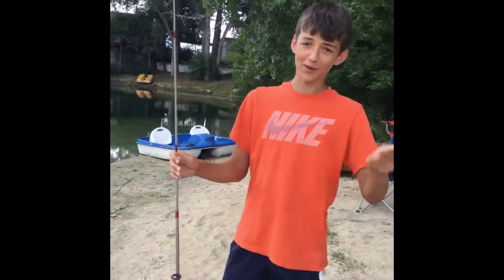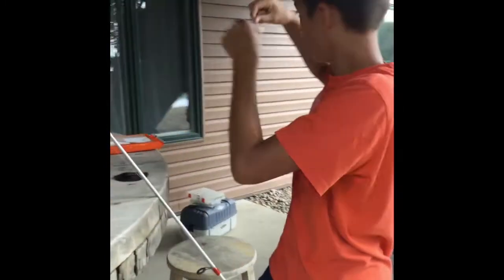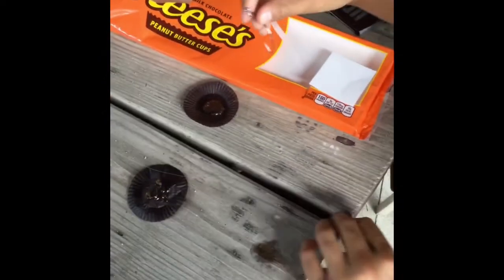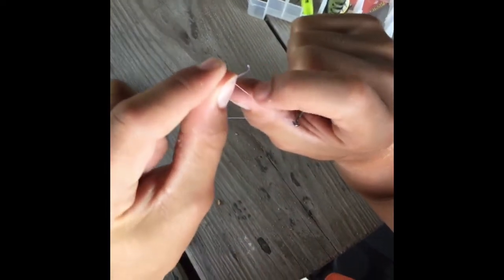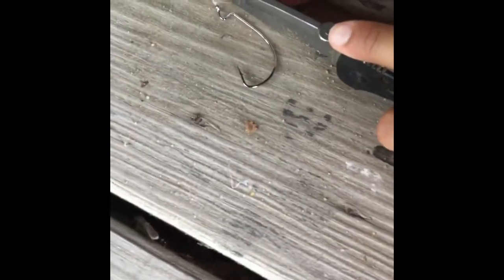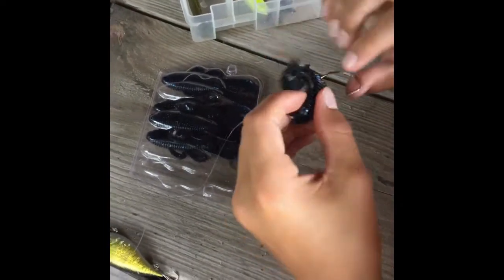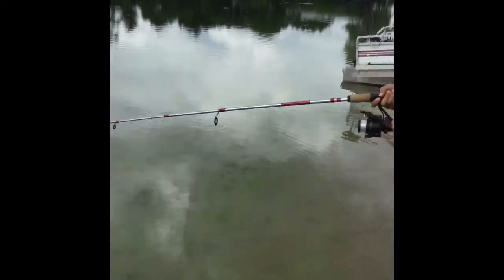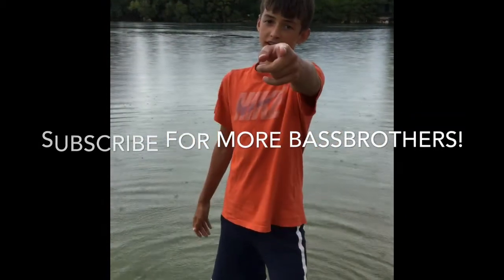Hrouda Bass fishing tips and tricks!